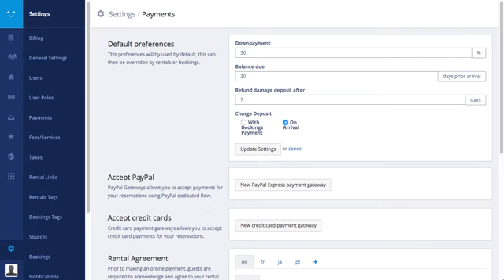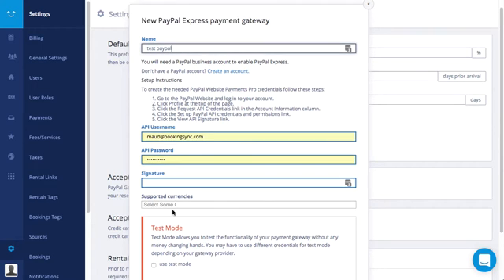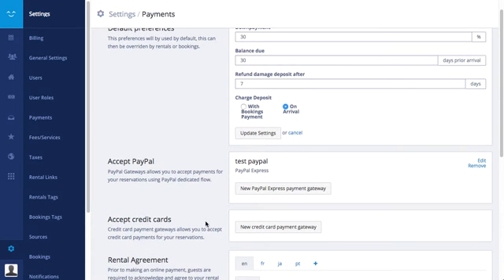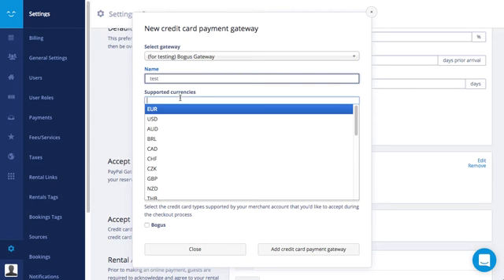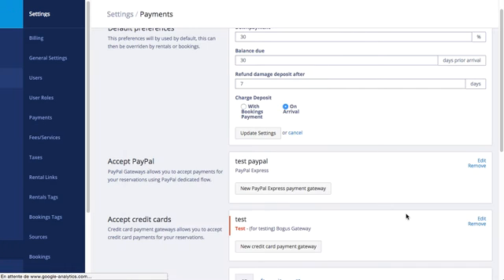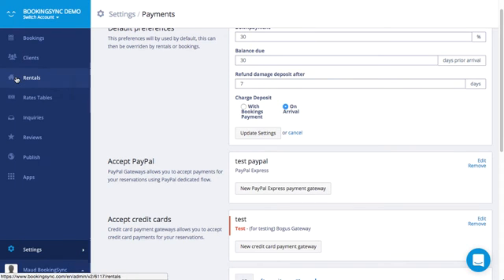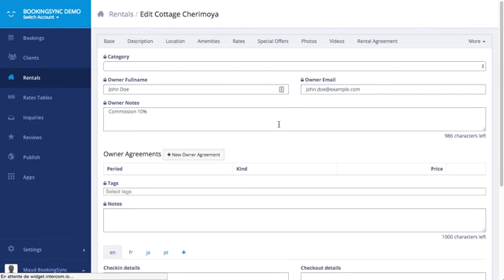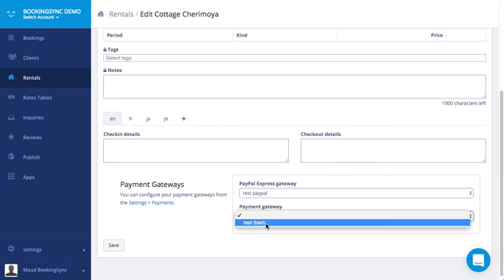How to accept online payment within BookingSync: set up of the payment gateway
BookingSync allows you to accept online payment, though your website, though HomeAway or thanks to our payment links. The first step to do so is to connect your paypal and credit card paymeny gateway.